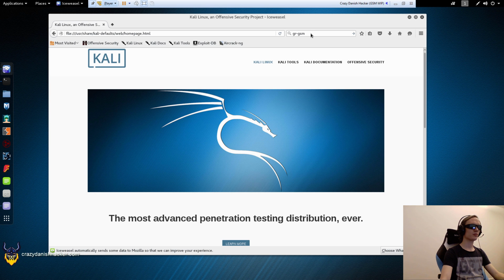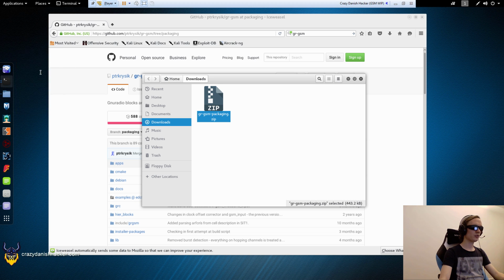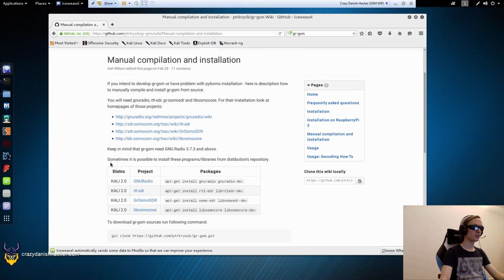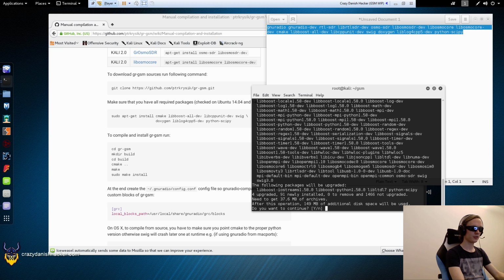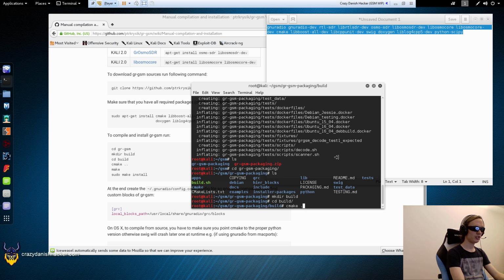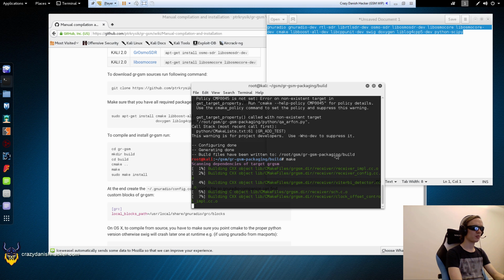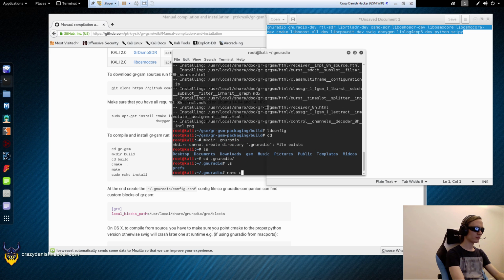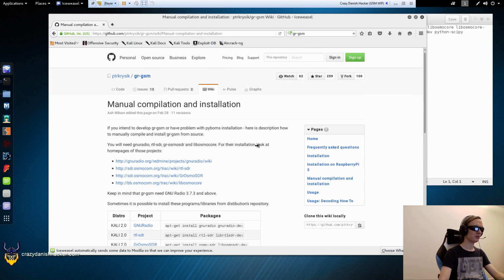GSM Sniffing: Installing GR-GSM - Software Defined Radio Series #7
In this video I show how to install gr-gsm, which we will use to capture and decode GSM signals. Keep in mind that we will use the packaging branch, as that supports decoding voice. The master branch has voice decoding removed.

Topics covered:
- How to install gr-gsm on Kali Linux

Tools:
- gr-gsm
- apt-get
- cmake
- make